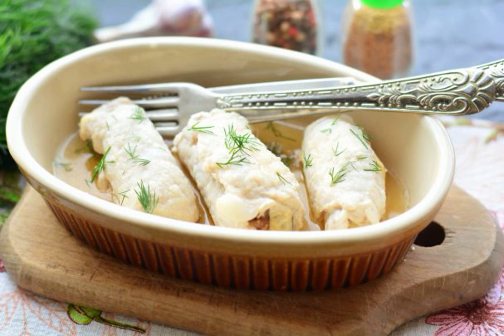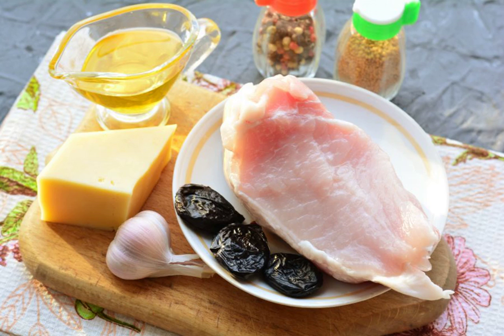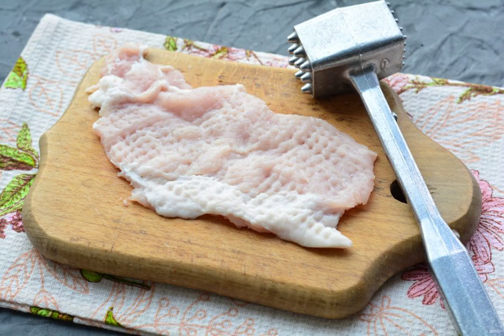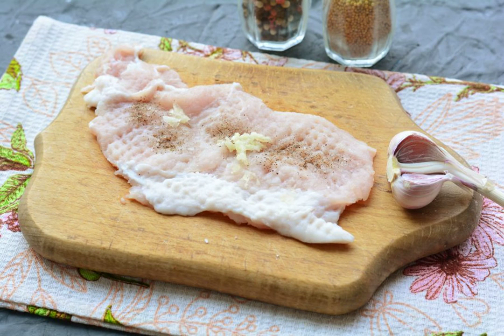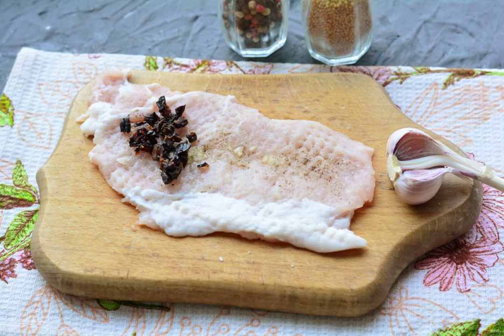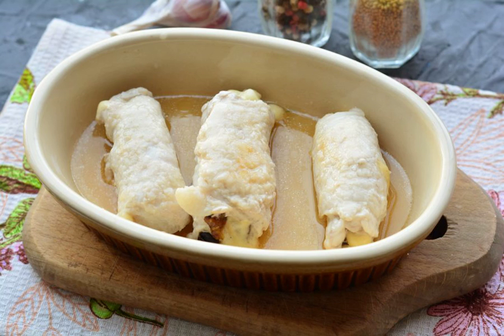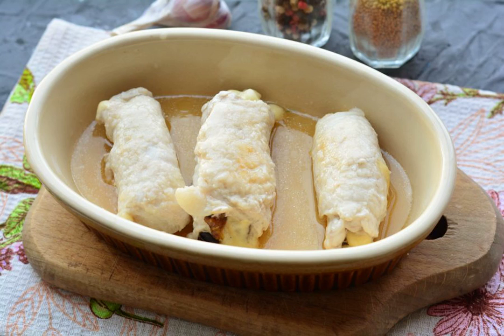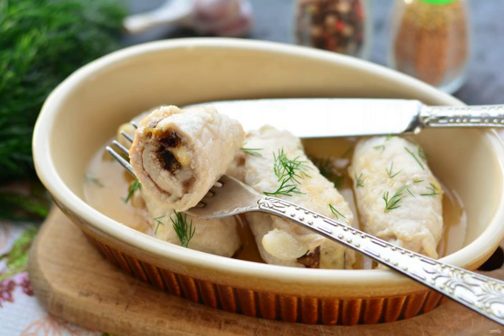Krucheniki with prunes. Very tasty recipes with photos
Prepare delicious and hearty krucheniki with prunes for a family dinner or a festive lunch. Fragrant meat with prunes will always be appropriate at your table.

Ingredients:
Pork — 250 Gram (loin), Prunes-80-100 Gram, Cheese-80 Gram (solid), Garlic-2 Cloves, Vegetable oil-1-1. 5 St. spoons, spices — To taste,

Lazy recipes, Home recipe step by step, Dinner recipes, Classic recipes with photos, Fast delicious, Delicious recipes with photos, Homemade recipes are delicious and simple, Classic recipes, Home recipes,